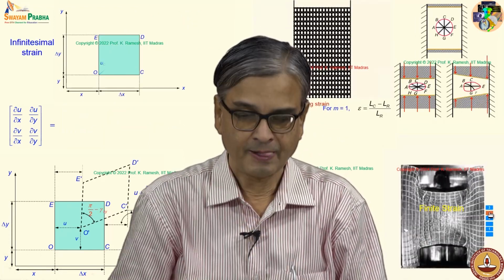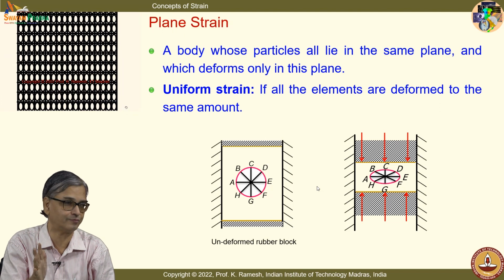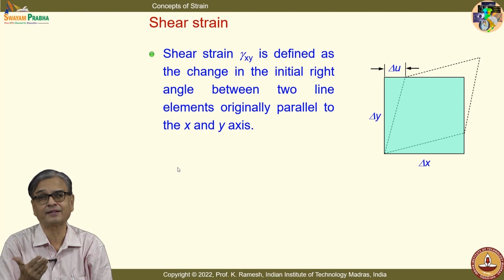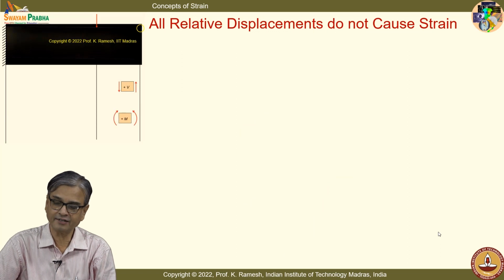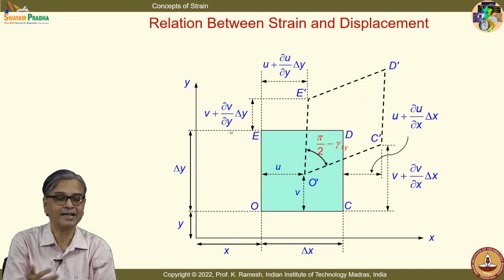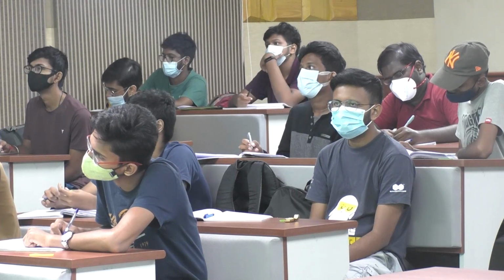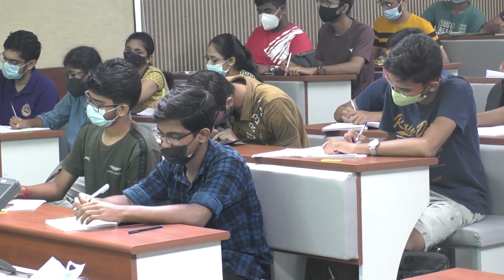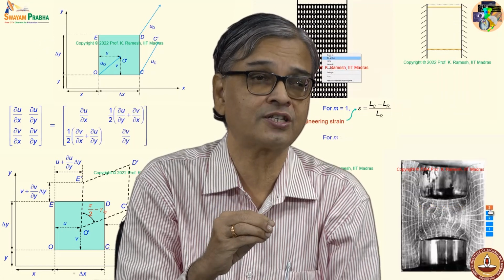Lec 13: Strain